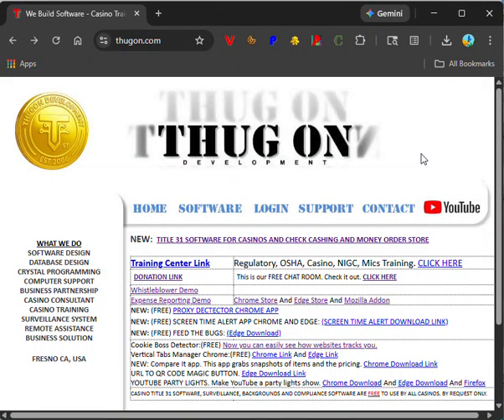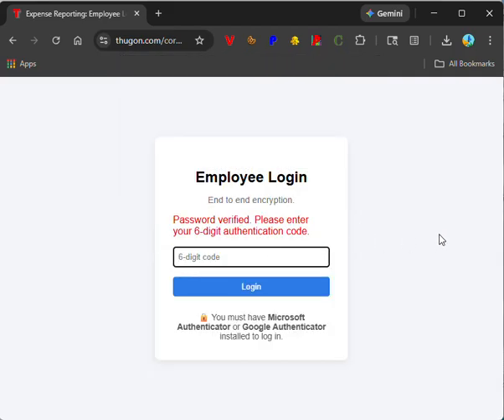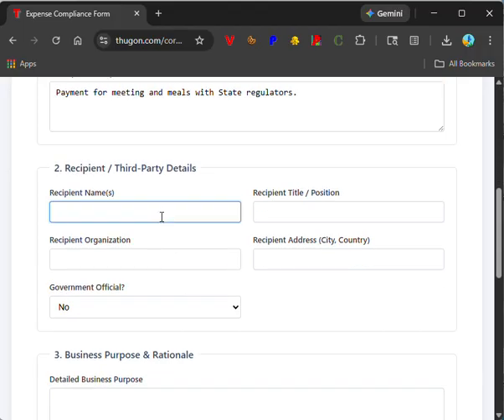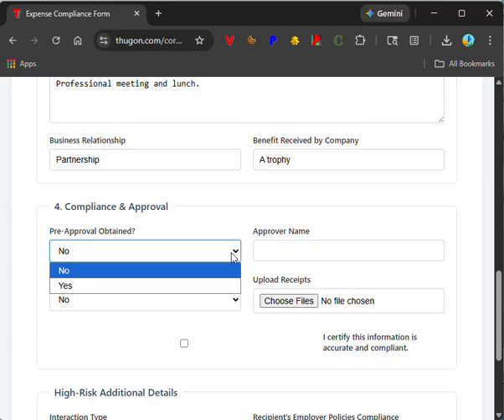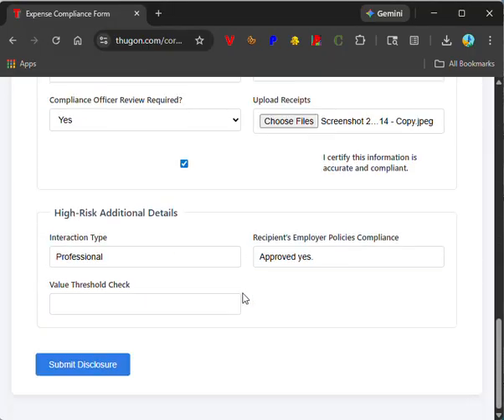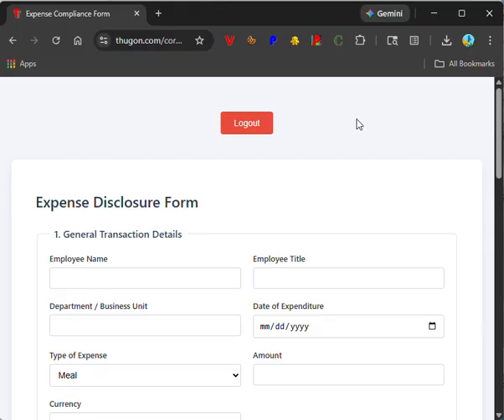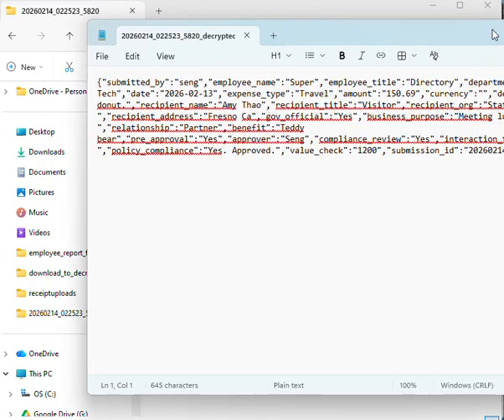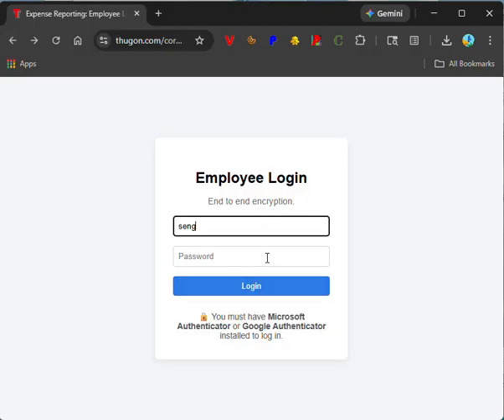Company Employee Expense and Financial Reporting Portal Demo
This training covers the company’s expense and financial reporting portal, designed to support anti-bribery, anti-corruption, and broader regulatory compliance requirements at the state, federal, and international levels.

The system features end-to-end encryption, secure login with two-factor authentication (Microsoft Authenticator or Google Authenticator), and an efficient architecture built specifically to meet compliance standards. It enables employees to submit financial reports easily—whether on-site or on the road.

On the compliance side, the platform streamlines data handling by supporting automated retention, review, inspection, investigation, and enforcement processes.

A key objective of this system is to minimize operational costs while maintaining a highly secure submission process based on a zero-trust framework. Comparable solutions often cost tens of thousands of dollars annually, making this a cost-effective alternative without compromising security or functionality.

I hope this training provides useful insights and helps reduce financial burden while maintaining strong compliance standards.